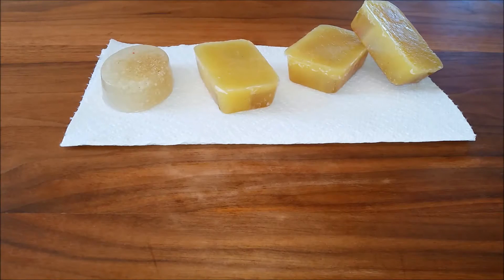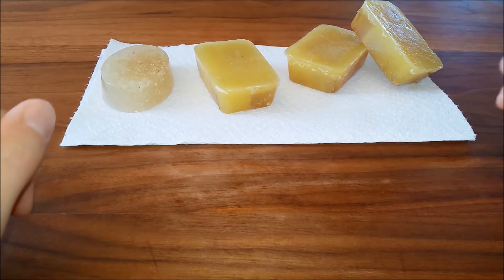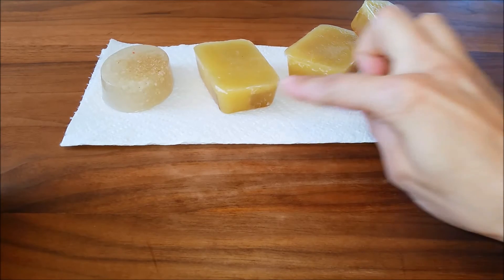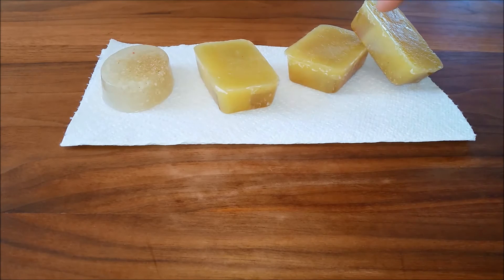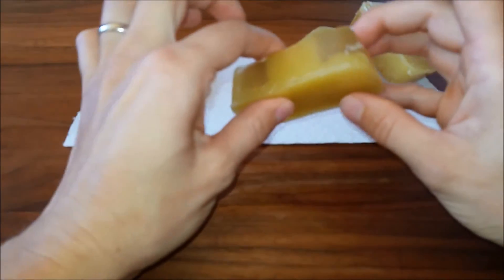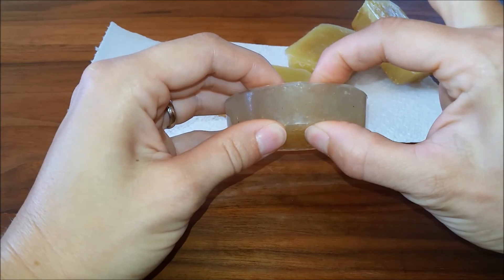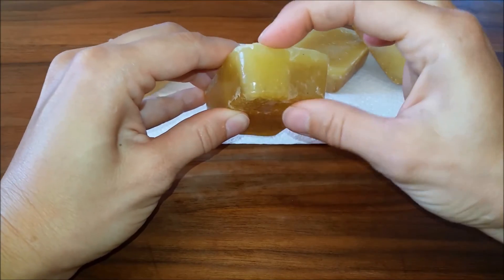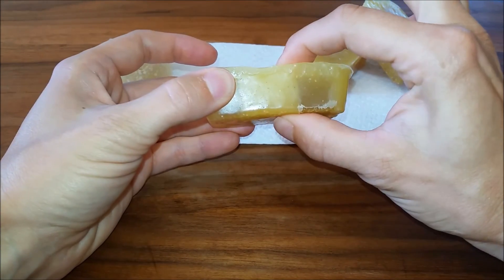Beeswax in Melt & Pour Soaps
How using beeswax in melt & pour soaps causes a poor outcome for the final product.